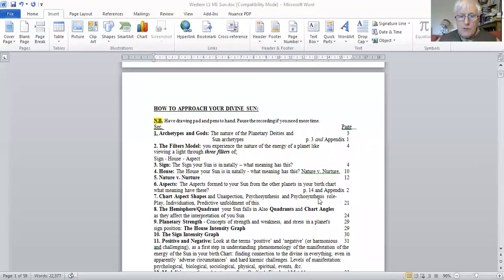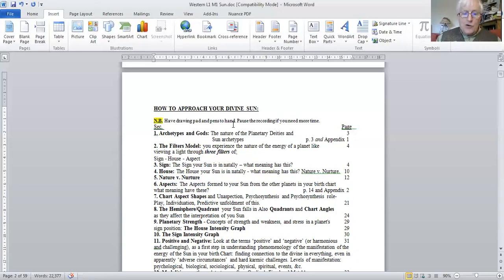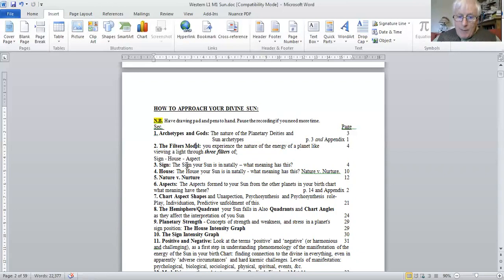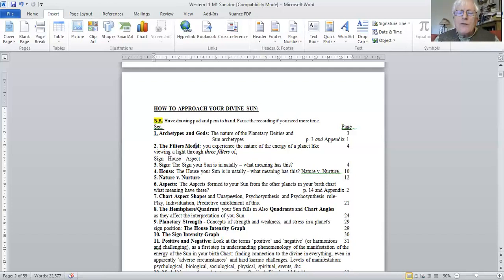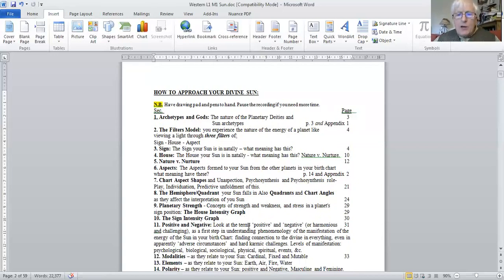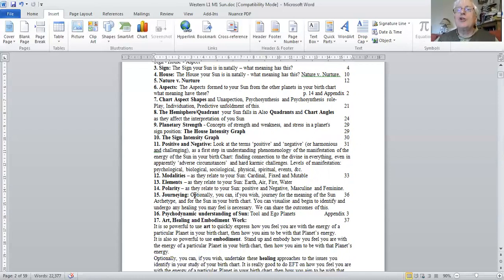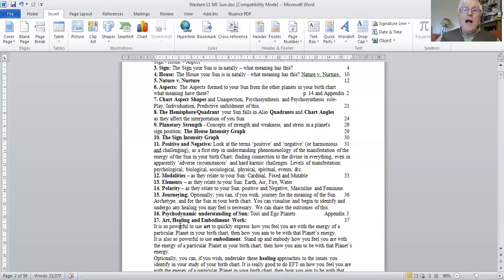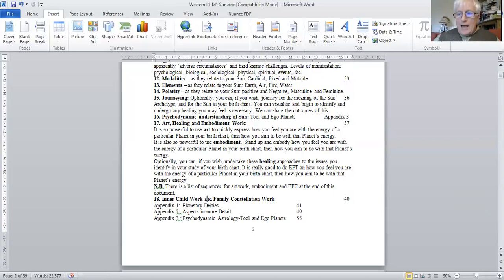See my Video on the Sun in your birth chart : Here is a 12 minute Trailer from Starwheel Astrology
Learn Astrology: Here is a 12 minute Trailer to my one hour plus video: Sun in your Astrology Birth Chart. We need to understand our Sun.

You can get it free if you enroll on my wonderful Western or Vedic Astrology Courses:

The astrology methodology is vast. There's journeying, art work, embodiment and healing, Sun Gods and Goddesses, Psychodynamic Astrology and crossover into Vedic Astrology.

My courses include your chart plus mine to study right through all the planets. This method ensures authenticity and grounded interpretation.